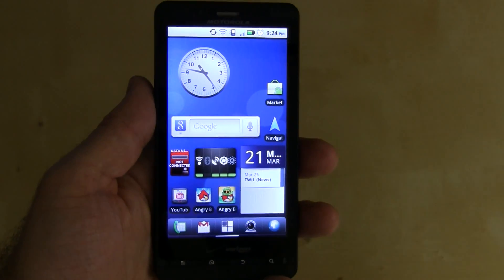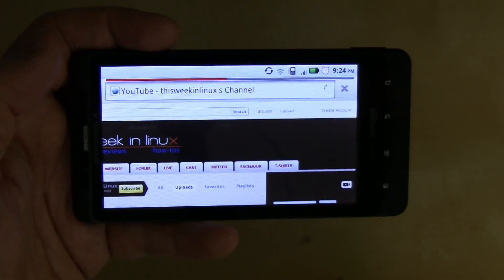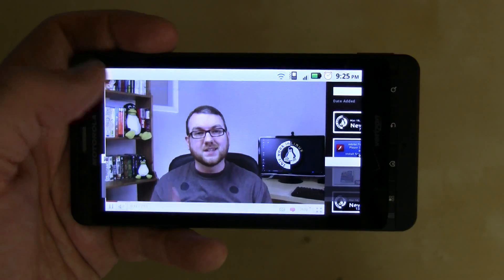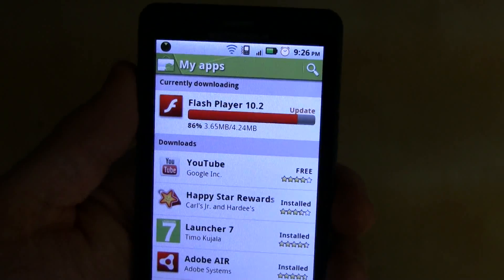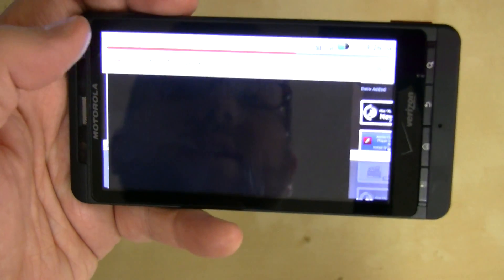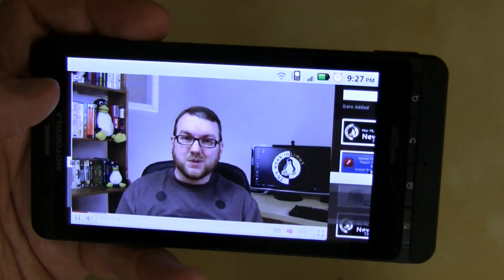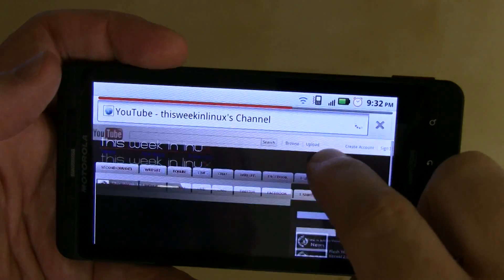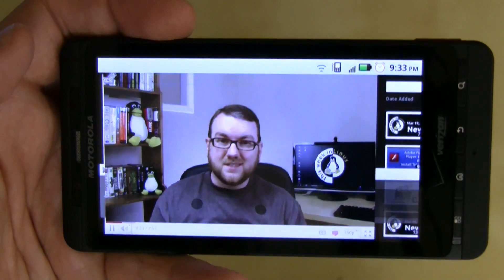Flash 10.1 vs Flash 10.2 on Android Performance Comparison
Have you tried out Flash 10.2 on Android yet? If so, how did it work for you?

While it's not a scientific comparison by any means, in this video I compare the performance of a YouTube video while running Flash 10.1 on Android 2.2 on my Droid X, then the same video, on the same page, with the same device/OS version, running Flash 10.2.

After some more thorough testing, I consistently had better performance out of Flash 10.2 on non-YouTube sites, though I still had to make sure the video was in low quality, or it just wouldn't play. A bit of a bummer, but it's nice to see Flash improving, one way or another.